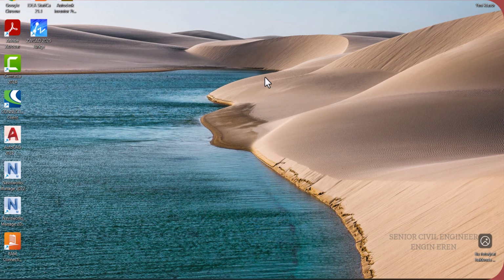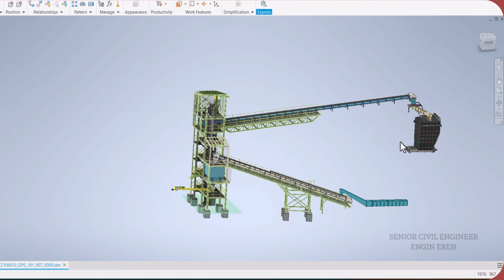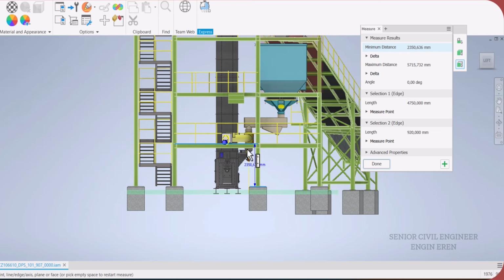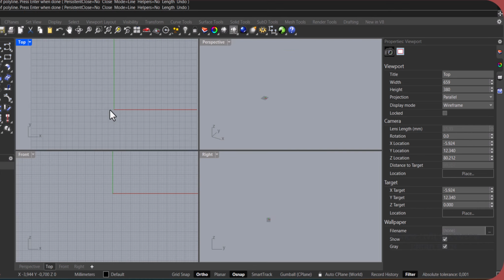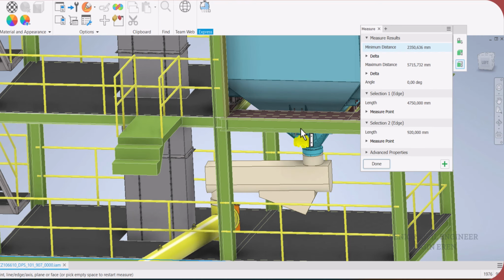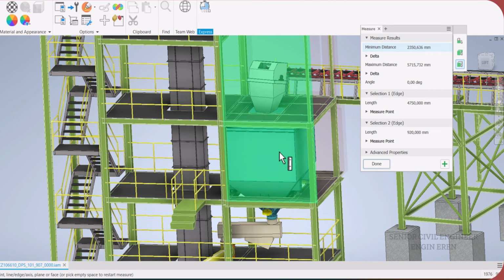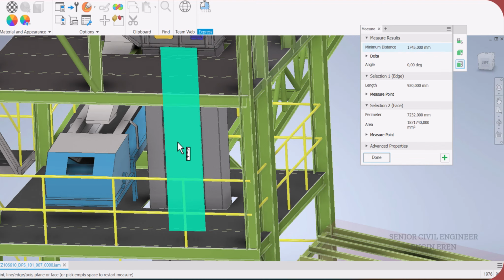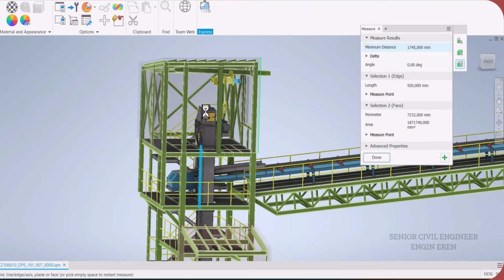Step-by-Step Steel Structure Design and Equipment Modeling